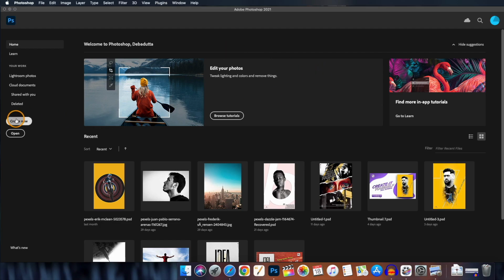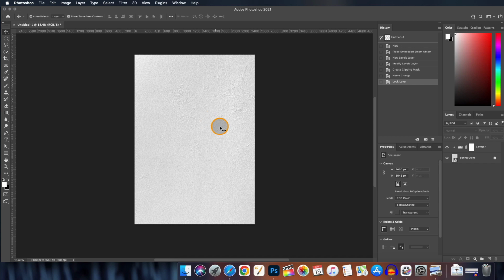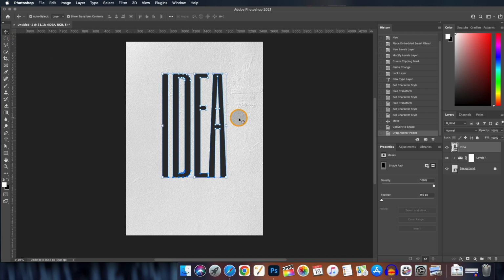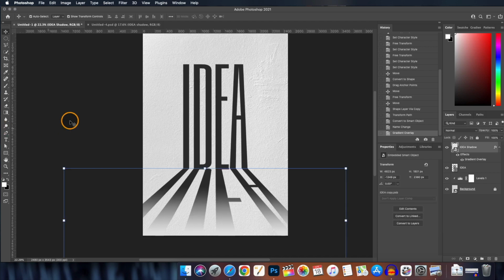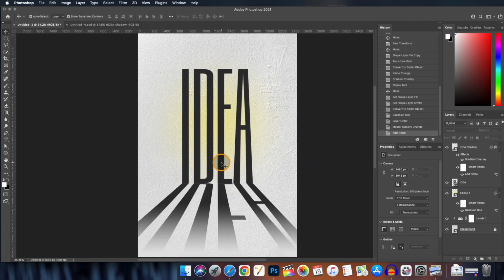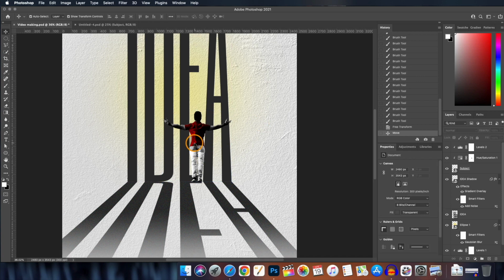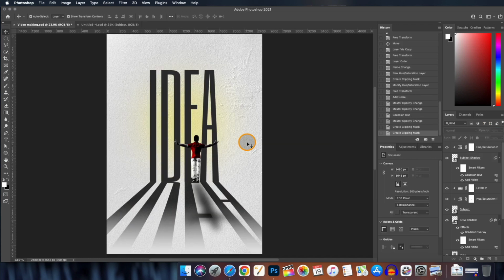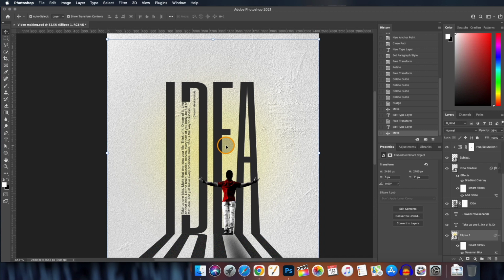Photoshop Secrets Revealed - Designing Stunning Typographic Posters for Beginners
In this exciting and informative video, we'll reveal the best Photoshop secrets for designing stunning typographic posters. Whether you're a beginner or an experienced designer, you'll learn how to use typography, fonts, hierarchy, contrast, and color effectively to create visually stunning posters that capture your audience's attention.

I will take you through each step of the process, sharing insider tips and tricks along the way. You'll discover how to choose the perfect fonts and create a hierarchy that guides your viewer's eye. You'll also learn how to use contrast to make your typography pop and how to use color to evoke emotions and set the tone of your poster.

By the end of the video, you'll have a better understanding of how to create stunning typographic posters in Photoshop. You'll be able to apply the techniques you've learned to any design project and create visually engaging designs that communicate your message effectively.

So, grab your favorite drink and join us for this exciting tutorial on Photoshop secrets for designing stunning typographic posters!

Image used for subject cutout : Photo by Sanketh Rao from Pexels

Timecodes:
00:00 - Intro
02:01 - Adding Text tool
02:54 - Converting text to Shape Layer
03:06 - Direct Selection tool
03:57 - Using Perspective tool
04:31 - Gradient Overlay
05:20 - Ellipse Tool
05:42 - Gaussian Blur Filter
06:03 - Adding Noise
07:29 - Adding Hue/ Saturation Layer
10:24 - Adding Paragraph